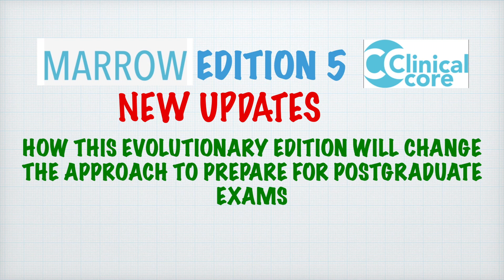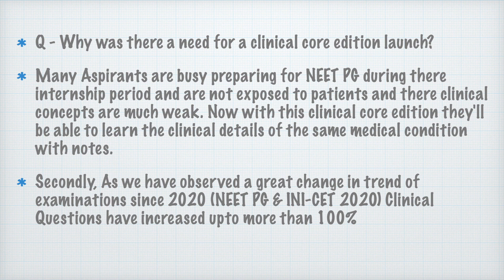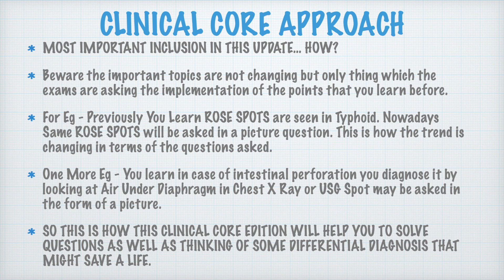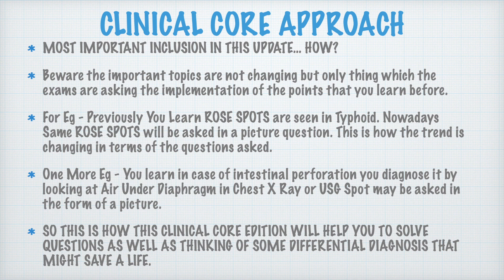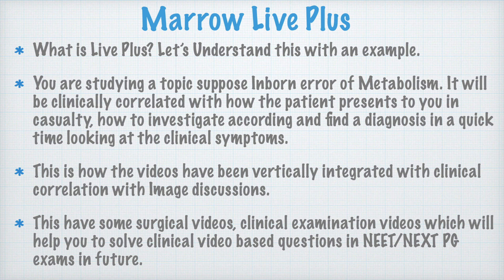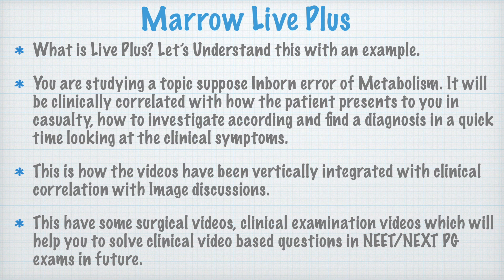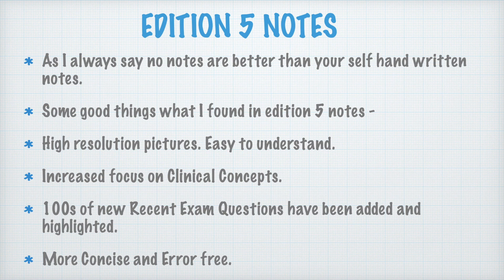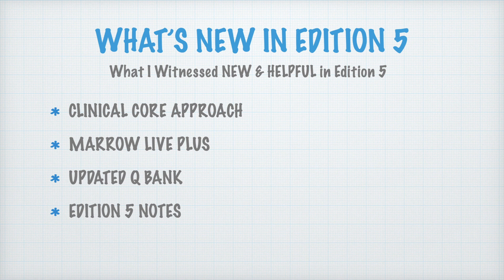MARROW EDITION 5 | WHAT'S NEW | HOW WILL THIS APPROACH CHANGE YOUR WAY FOR NEET PG/NEXT 2021?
Some Common Queries -
In the latest update:

You will be able to switch from Edition 5 to Edition 4 and vice versa seamlessly.
The progress of Edition 4 videos has been restored. In the latest update, you will be able to see your Ed 4 videos completion status.
QBank + Tests (latest) will be available in the Edition 4 section as well, along with Ed 4 videos.
Downloaded videos will be retained during the switch between editions.
Edition 5 (The Clinical Core Edition) will continue as it is.